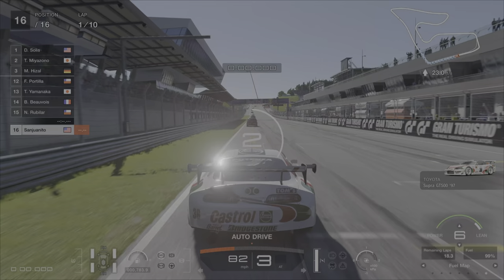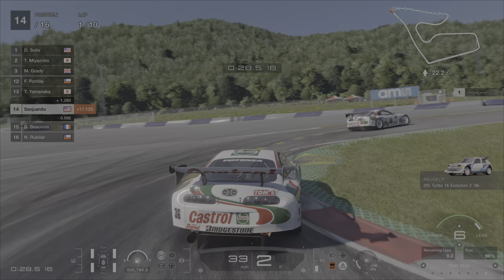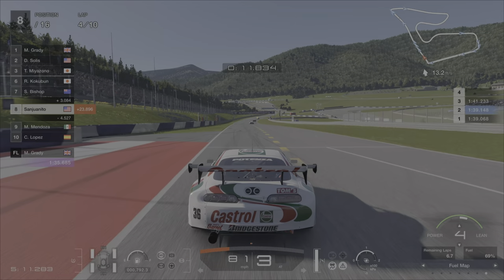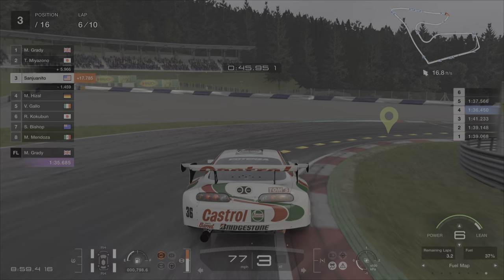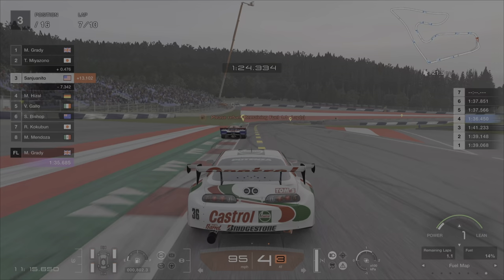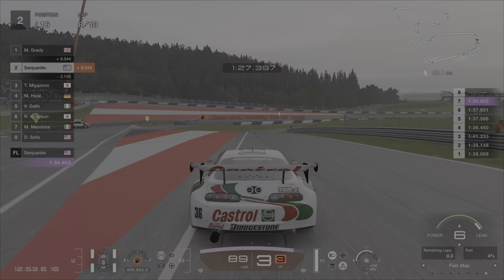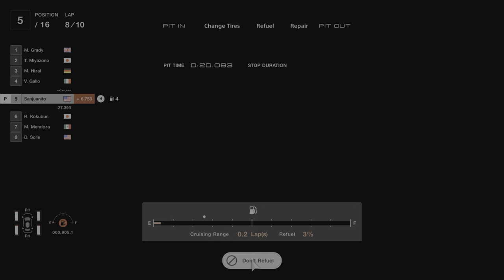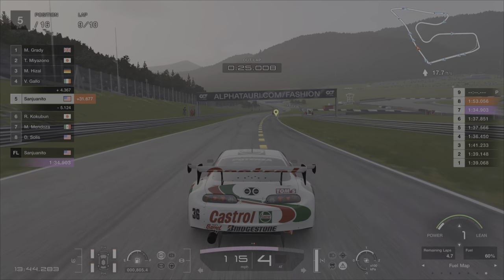Gran Turismo 7 RedBull Am Spielberg Neo-Classic Competition Easy Gold 1.19 Cafe Book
0:00 Start
0:55 Fuel choice
1:36  Power level to 1
2:18 Fuel Change Again
2:44 Pit Stop

⚠️PACK WET TIRES⚠️

Gran Turismo 7 is a 2022 sim racing video game developed by Polyphony Digital and published by Sony Interactive Entertainment. The game is the eighth mainline installment in the Gran Turismo series